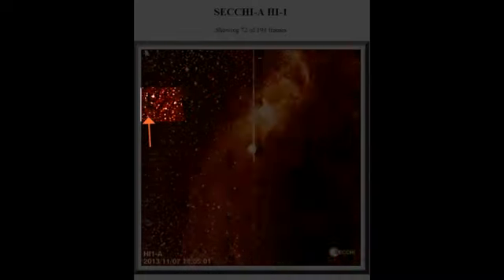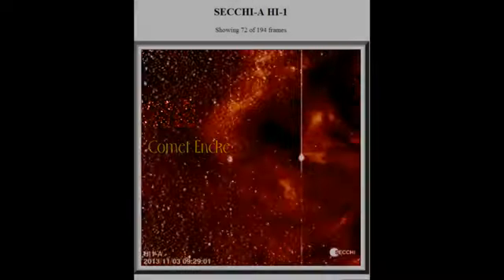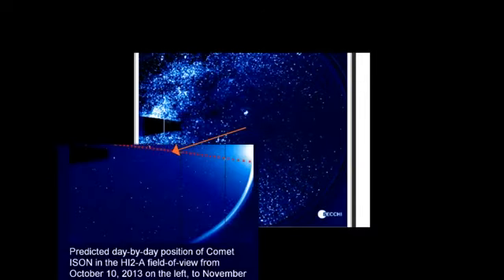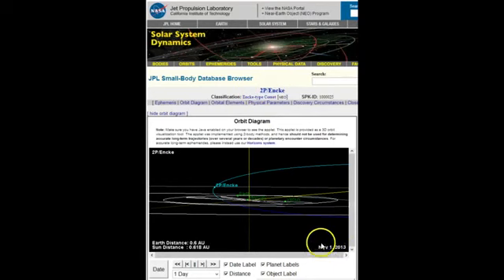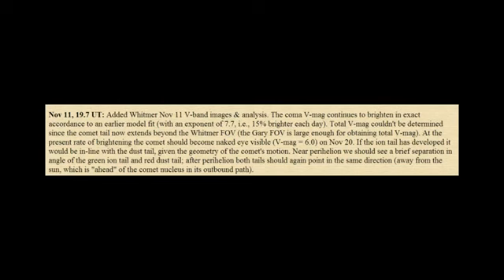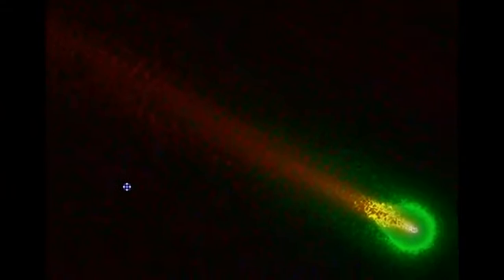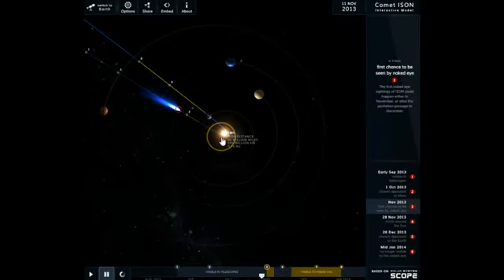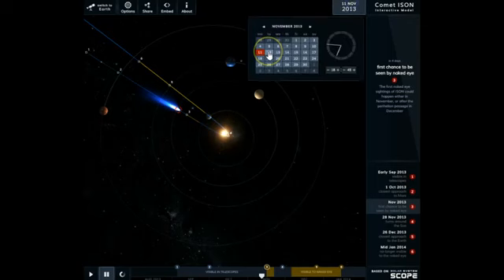12 November Comet Encke The Stereo Satellite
Current news info,daily news information,messages all over the world,Always Daily Announcement evermore communication with the people...